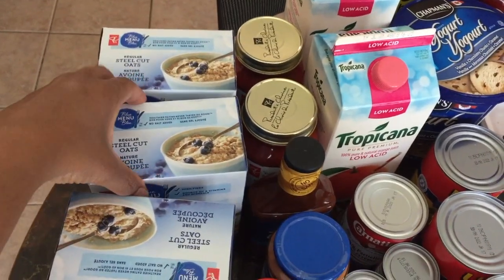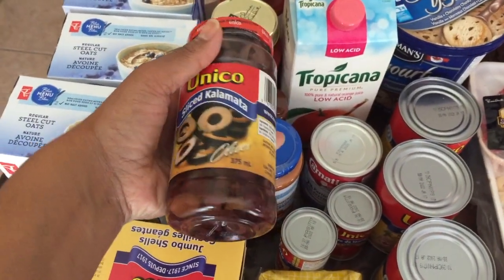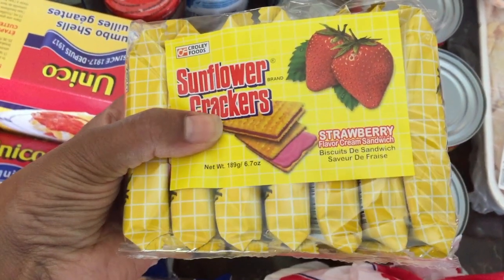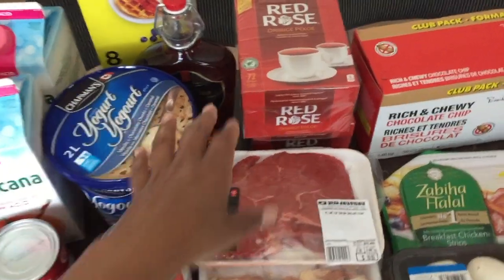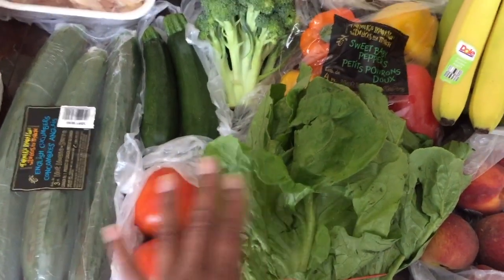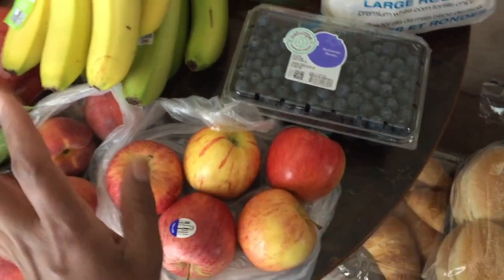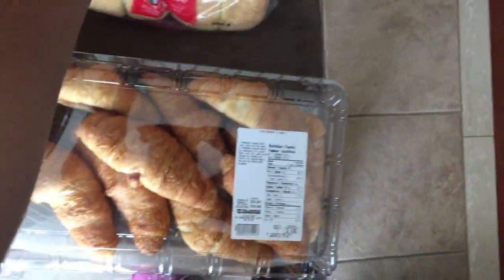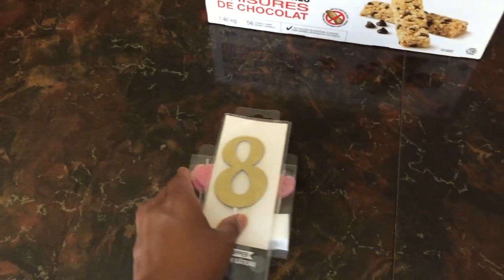Summer Weeky Grocery Haul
In this video I'm showing you what my family of five is buying  to kick off the summer break and to start off the barbecue season.  I'll give you some meal ideas including barbecue dishes and if you want to see any of the recipe I mention in a Cook With Me, tell me in the comments below.  Happy Grocery Shopping! and Happy cooking!  Be well on your journey to Home sweet home.

oxoxo,
Pearl